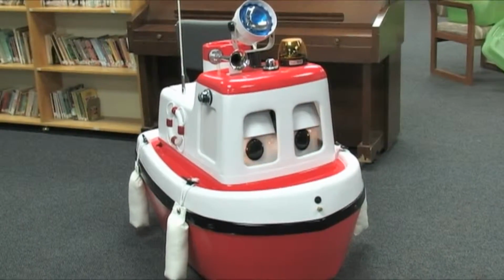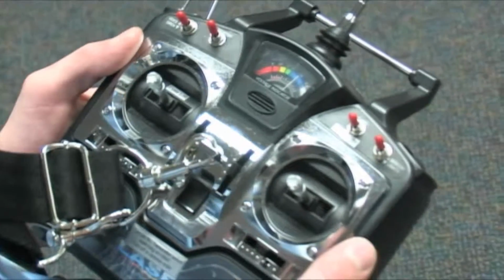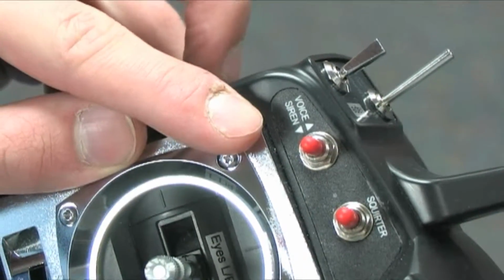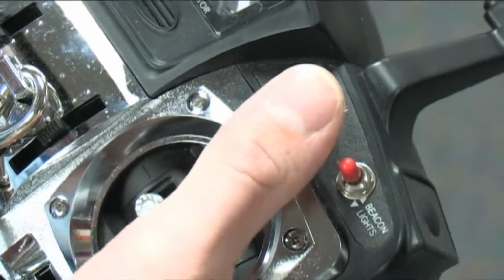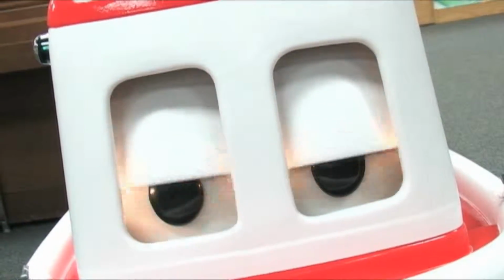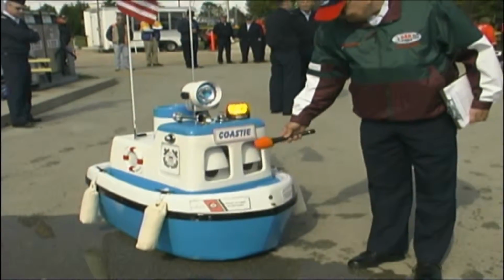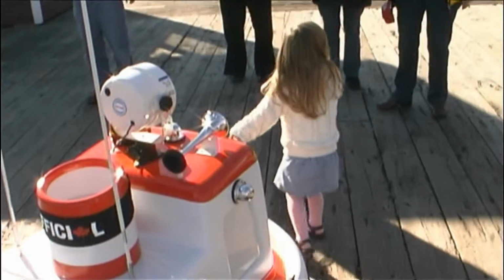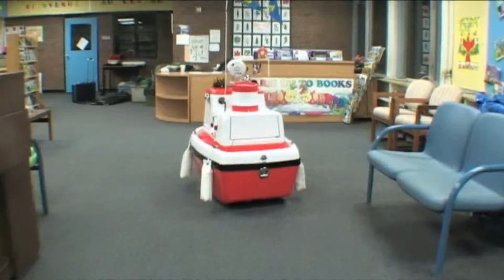Bobbie Operator training